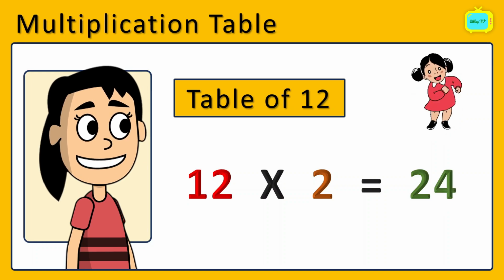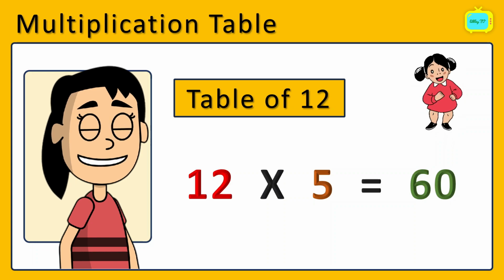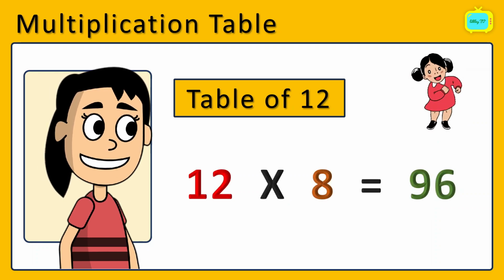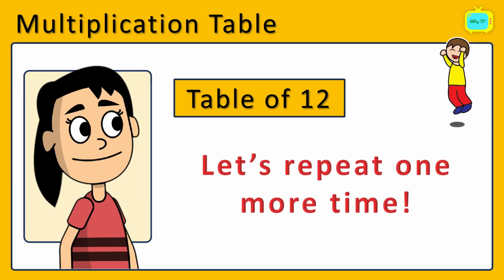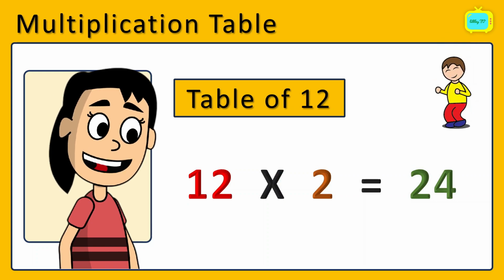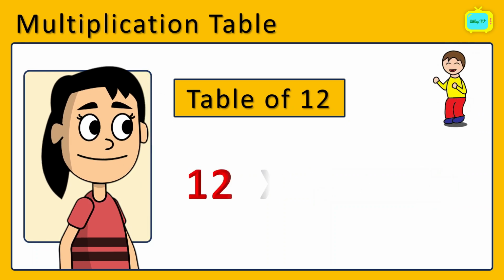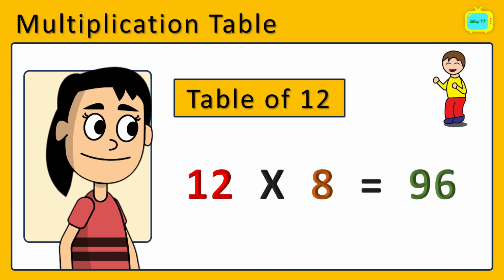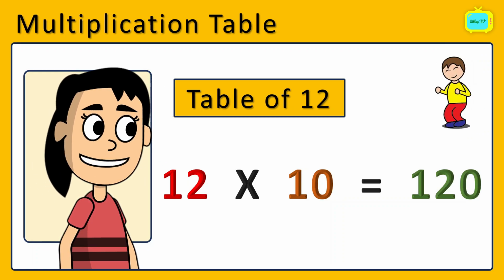Table of 12: Fun Learning for Young Mathematicians! | 12 x 1 = 12 | Times Table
Table of 12: Fun Learning for Young Mathematicians! | Multiplication Table | 12 x 10 = 120 | Multiplication | Table of Twelve | Times Table | Math's Tables | @littleytv

🌟 Welcome to a fantastic learning journey focused on the "Table of 12"! This video is all about understanding what the Table of 12 is, why it's crucial for young learners, and how it sets the stage for multiplication mastery and math skills. 🌟

🔢 What is the Table of 12?
The Table of 12 is like a magical roadmap in math. It's a special list of numbers that helps us quickly figure out what happens when we multiply by 12. Learning it means discovering the incredible world of number multiplication!

👶 Why Young Learners Need to Learn the Table of 12?
Young learners need the Table of 12 to build a strong math foundation. It's like having a superpower in your pocket. Learning the Table of 12 boosts their math skills, enhances their confidence, and prepares them for future mathematical proficiency.

🚀 A Journey Towards Math Mastery Join us on an exciting journey to explore the Table of 12. We'll make learning fun and easy, ensuring that every young mathematician gains a solid grasp of this fundamental multiplication table.

So, whether you're a parent looking to support your child's math education or a young learner on the path to multiplication mastery, this video is for you. Together, let's make math accessible, enjoyable, and lay the foundation for future number fluency!

Timecodes:
00:00 - Intro
00:15 - Table of Twelve
01:05 - Table of 12 Song / Repeat Table of Twelve

Let's ignite the love for learning, one multiplication table at a time! 🚀🔢🌟